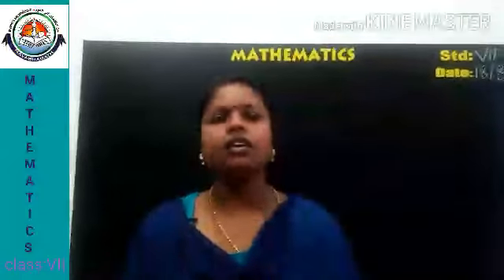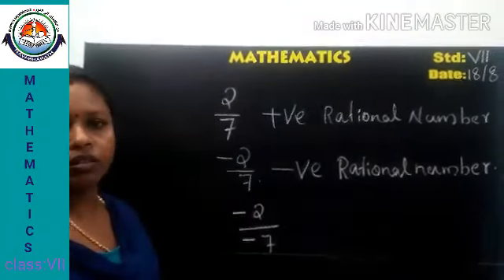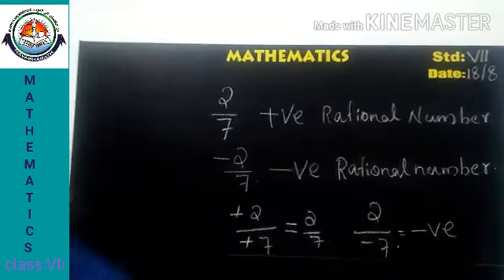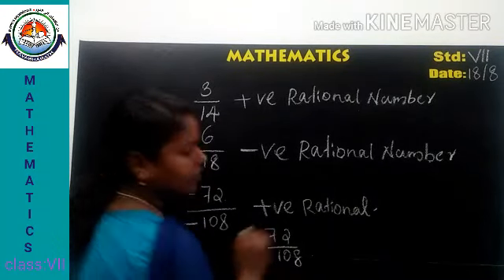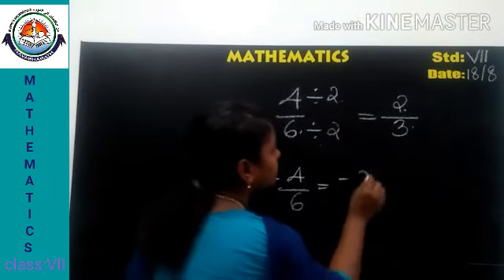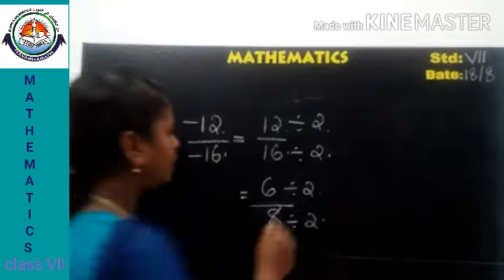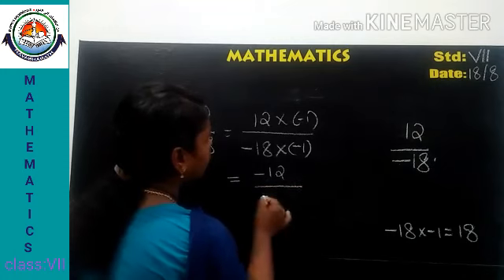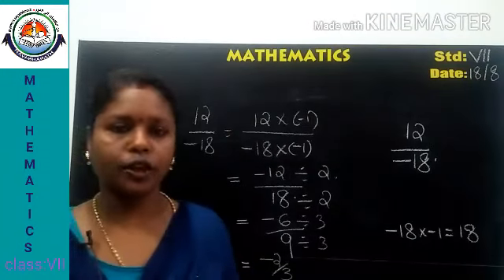Class VII Mathematics 19-08-2020